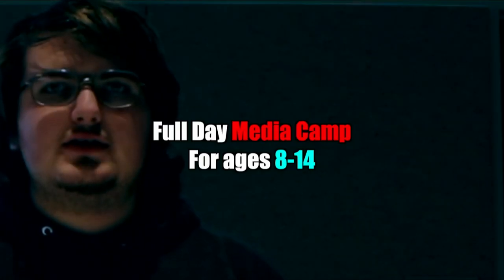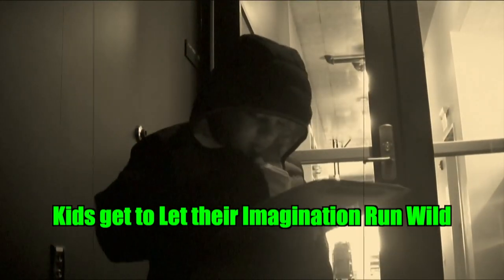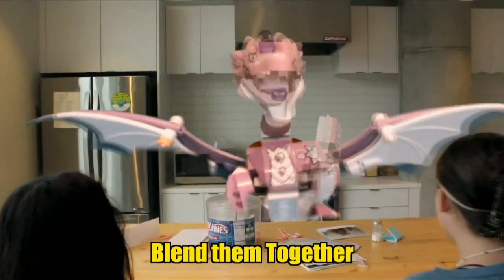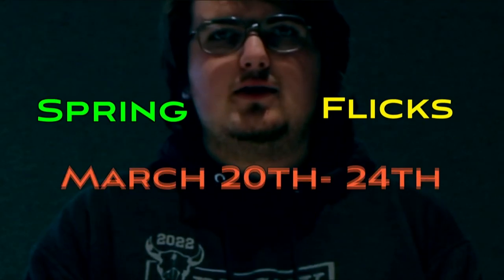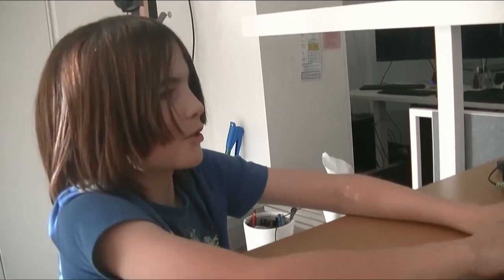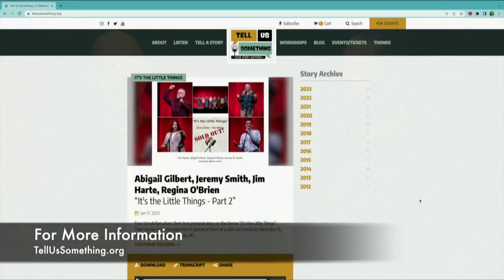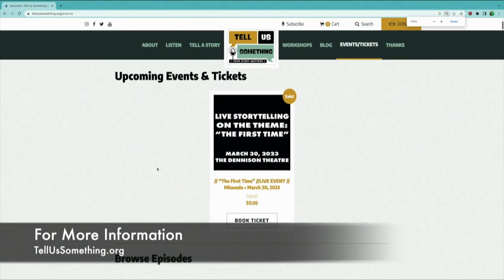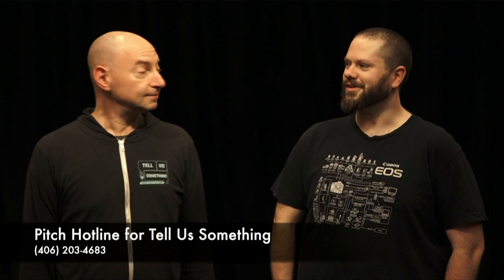Wake Up Missoula 01-27-2023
Last Best Morning Show!

We have all the local stuff happening in Missoula from roads improvements to re-designs. City looks to come up with a master plan for Midtown Missoula which spans brooks corridor to reserve street with the Mall smack dab in the middle. All this and plenty of laughs from Dubbin' Stuff and Pre-Critic, we're going German this morning.